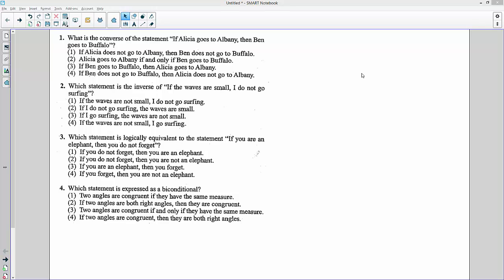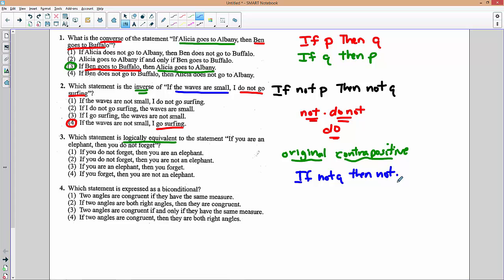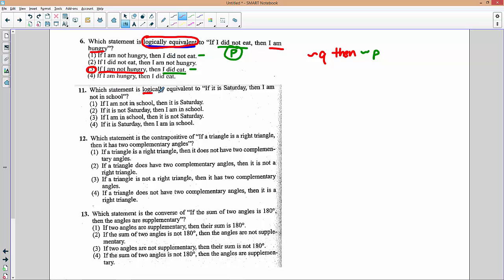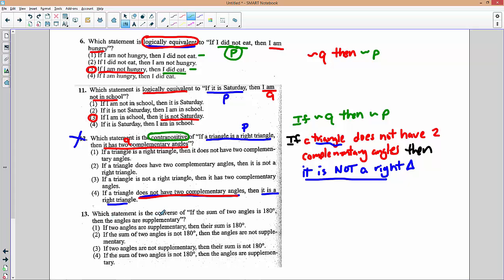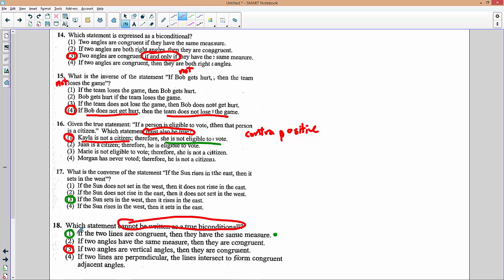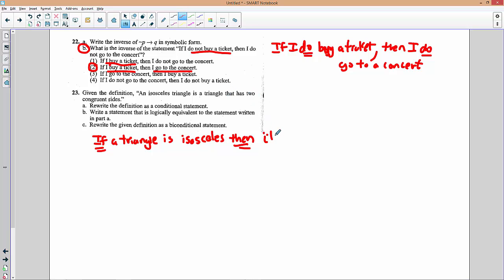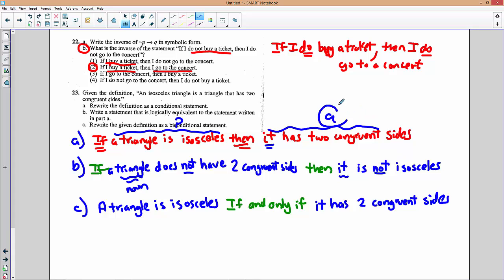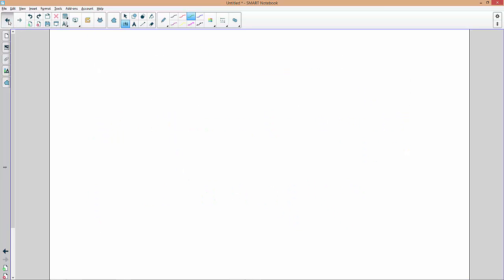Logic Quiz review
CP Geometry solution to HW